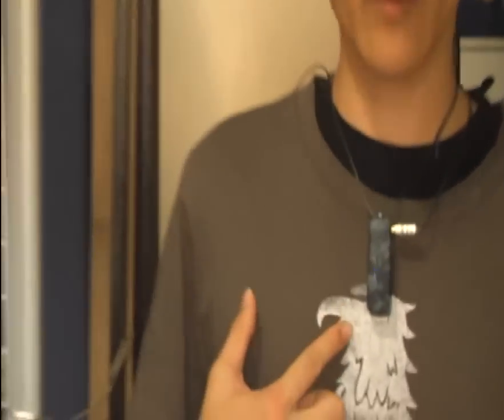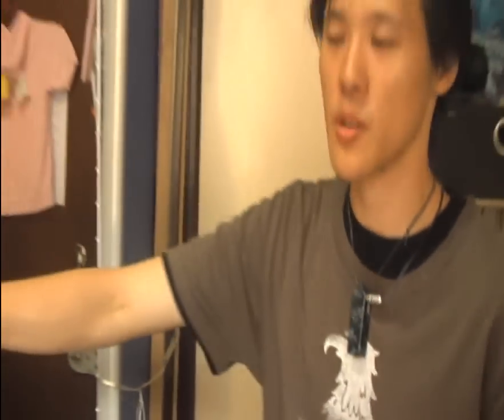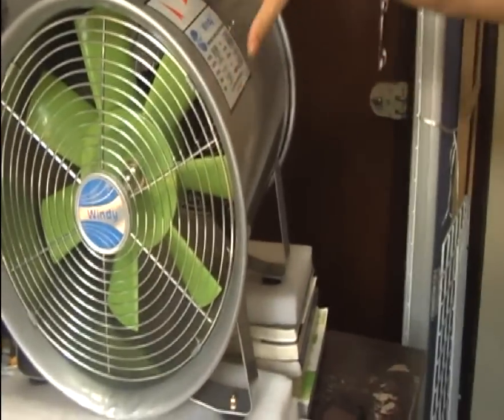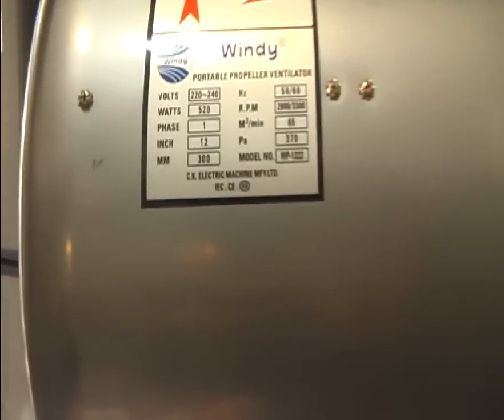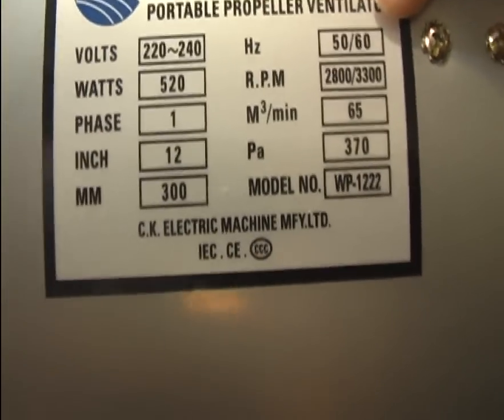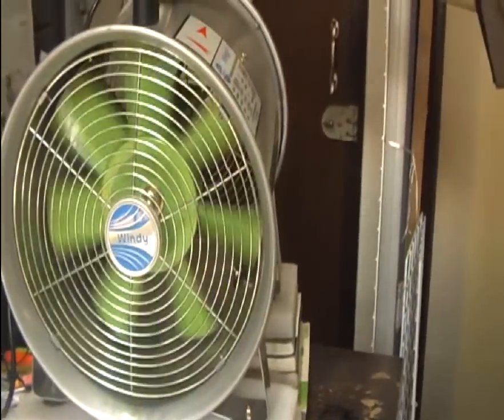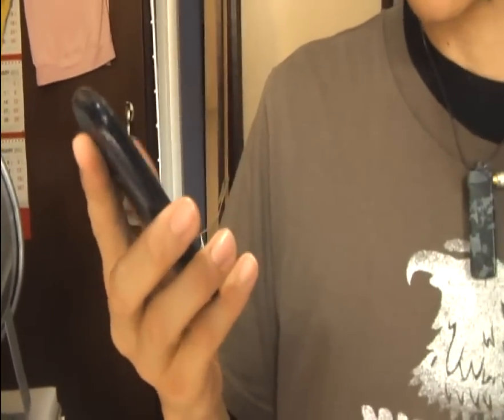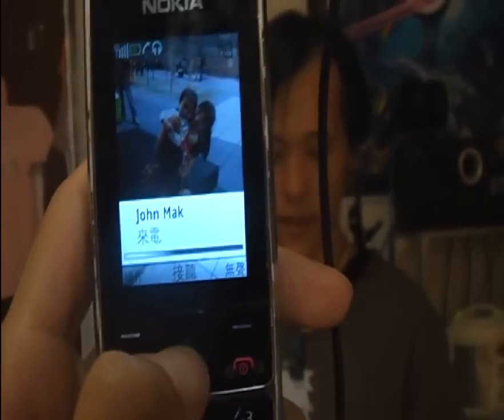Wavetooth 2-Necklane Wind-noise test (English)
The wind speed meter is in the unit of "km/h" ,
for reference: 40km/h = 24.855 mph

for more product details